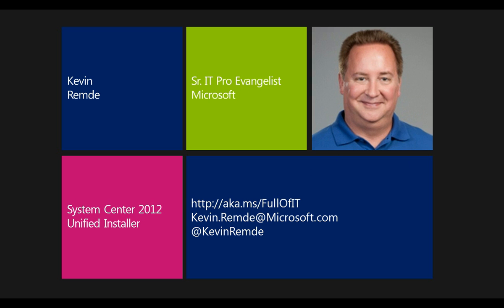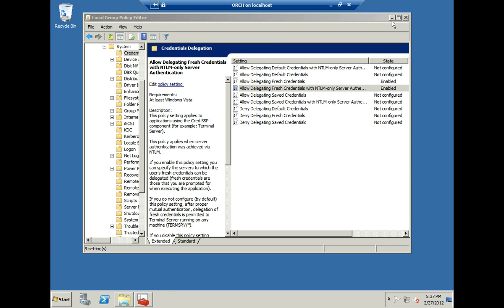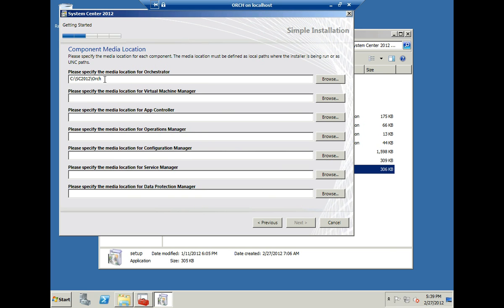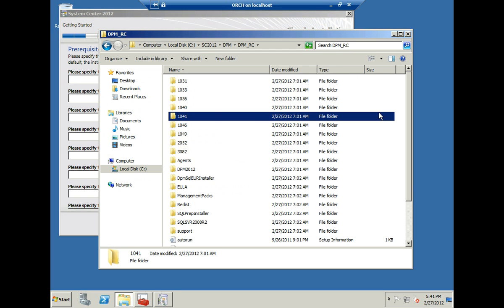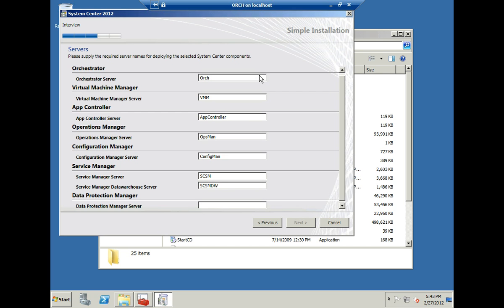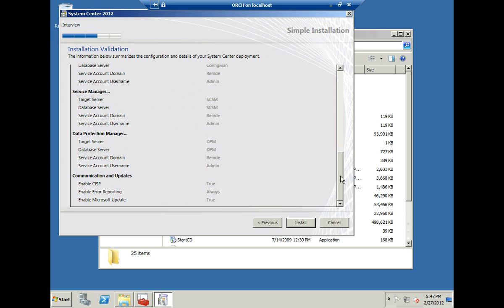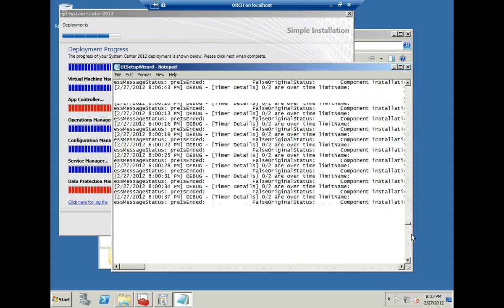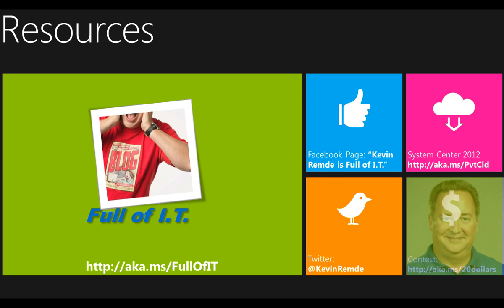System Center 2012 Unified Installer - Part 3 of 3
This is part 3 of 3 screencasts where I demonstrate how to prepare for and use the Unified Installer for the Microsoft System Center 2012 Release Candidate.

In part 3 we launch and step through the actual execution of the System Center 2012 Unified Installer.